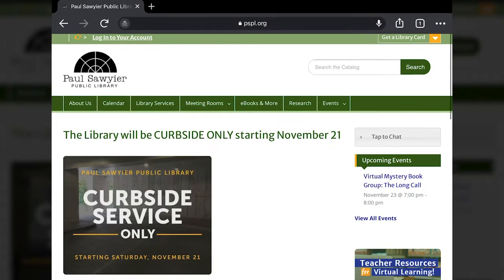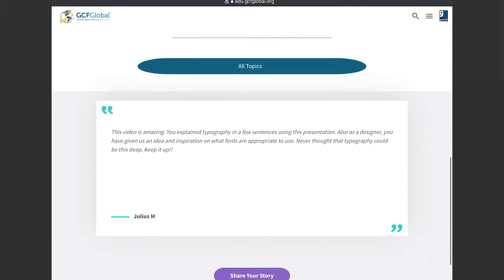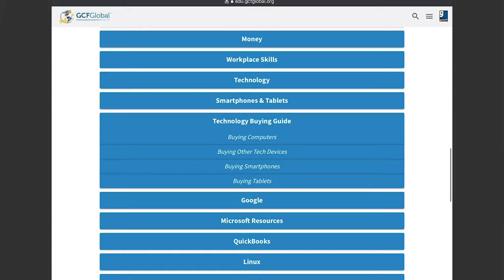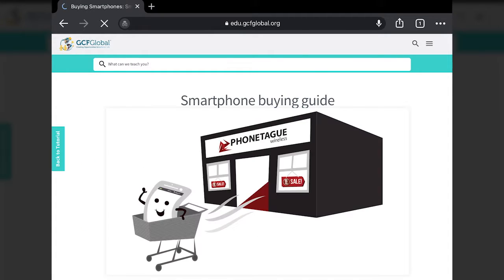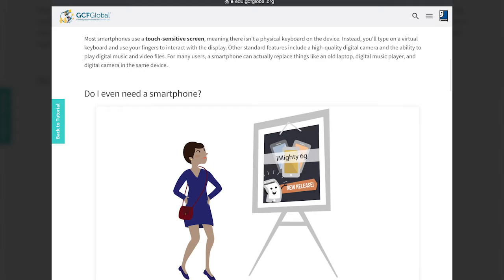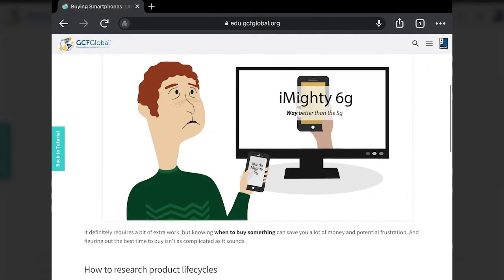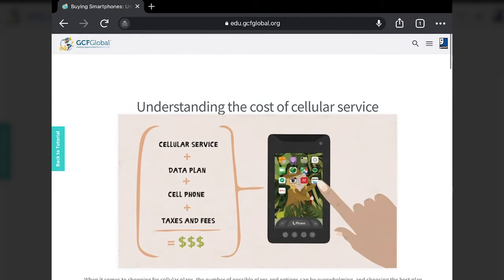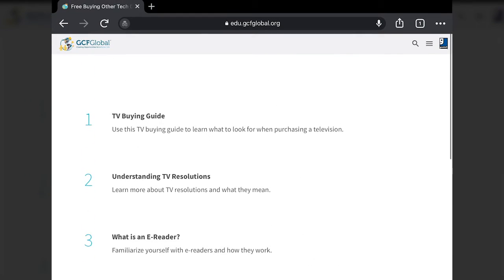Tech Tutorial: Tech Buying Guide